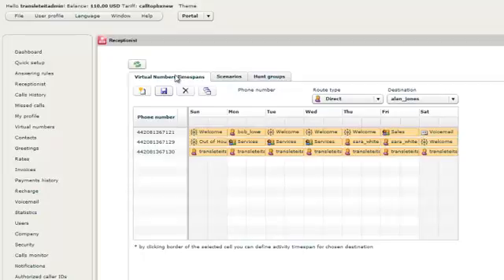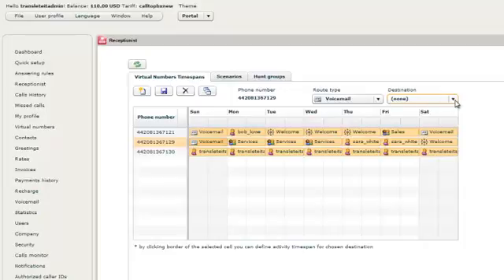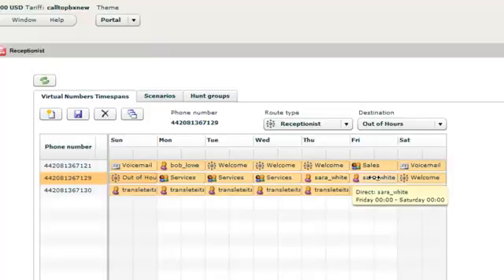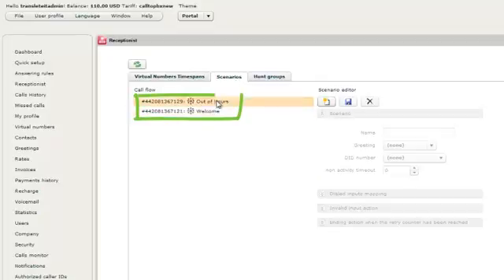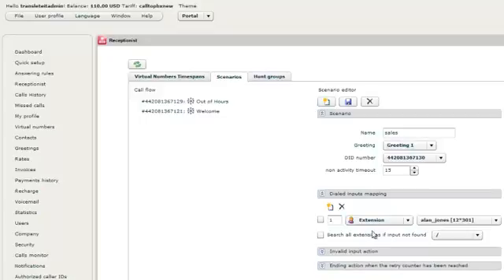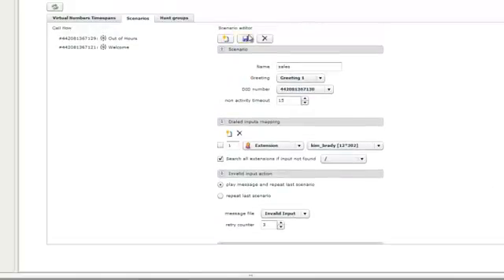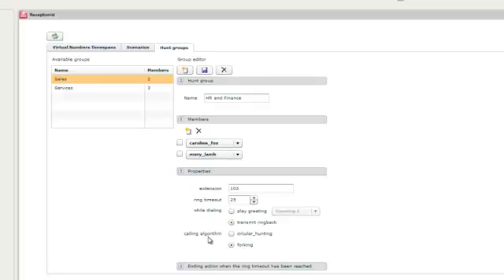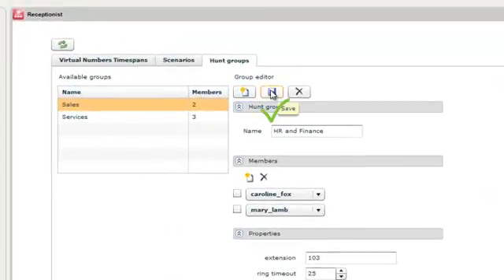PBX Cloud configuracion de recepcionista virtual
ilomena.com - Configuracion de recepcionista virtual PBX Cloud